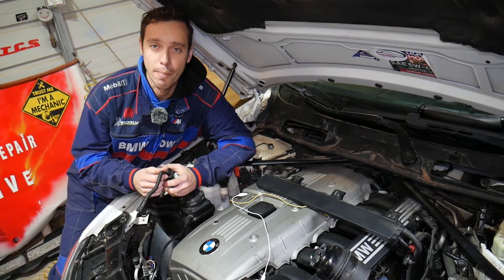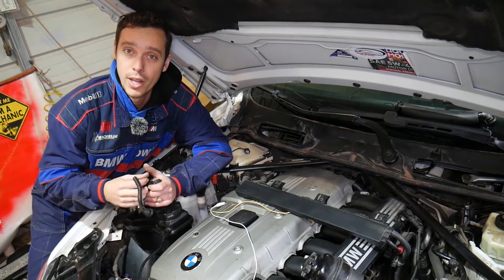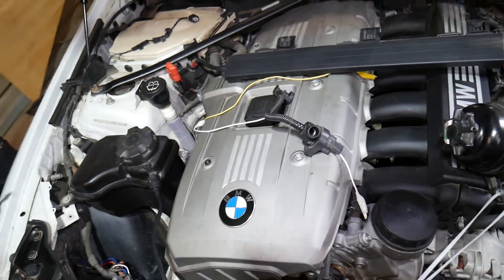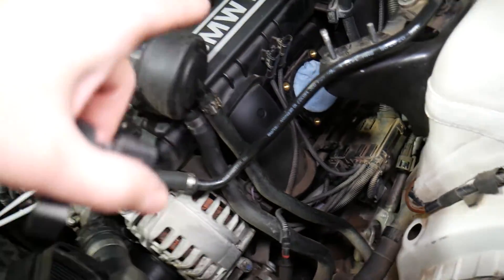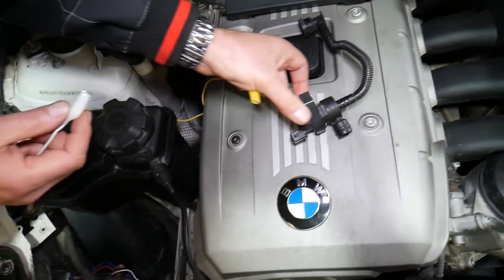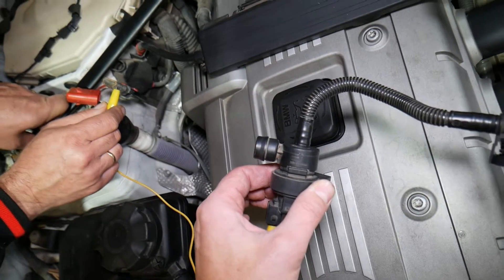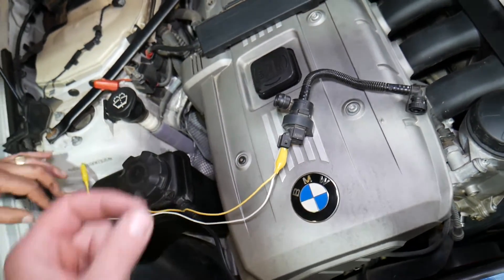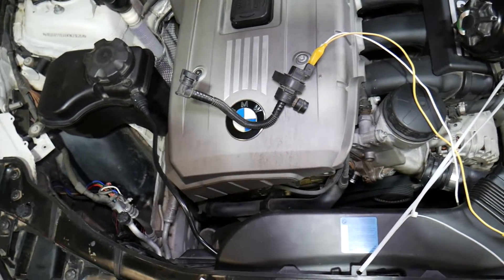BMW X1 E84 HOW TO TEST PURGE CONTROL VALVE CODE P0443 P0444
BMW X1 E84 HOW TO TEST PURGE CONTROL VALVE CODE P0443 P0444. SERVICE ENGINE LIGHT ON
If you have BMW X1 that has problem with the purge control valve solenoid and you are trying to figure out if the purge valve is good or bad by testing we will show you how to do that. When the purge valve is bad you can often get code P0443 or code P0444 on your BMW X1. However, code P0443 and code P0444 could be caused by multiple things. By testing the purge control valve you will be able to find out if the valve is performing correctly or it is not on your BMW X1. We demonstrated how to test purge valve on BMW N52 engine that has been used in multiple years BMW X1 and other models but the video will apply to almost every gasoline engine that uses purge valve.
This video may be helpful on:
2010 BMW X1 Test Purge Valve, Purge Control Valve Solenoid Bad or Good
2011 BMW X1 Test Purge Valve, Purge Control Valve Solenoid Bad or Good
2012 BMW X1 Test Purge Valve, Purge Control Valve Solenoid Bad or Good
2013 BMW X1 Test Purge Valve, Purge Control Valve Solenoid Bad or Good
2014 BMW X1 Test Purge Valve, Purge Control Valve Solenoid Bad or Good
2015 BMW X1 Test Purge Valve, Purge Control Valve Solenoid Bad or Good

► Purge Valve ( Check Fitment)
► Alligator Clips